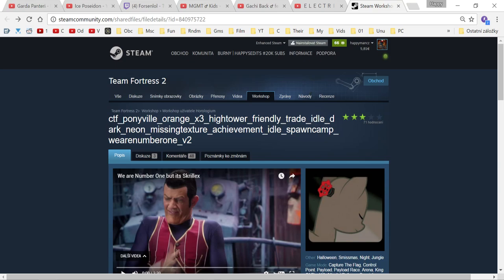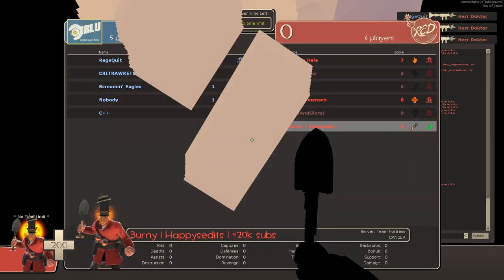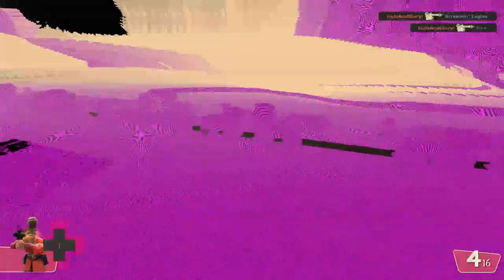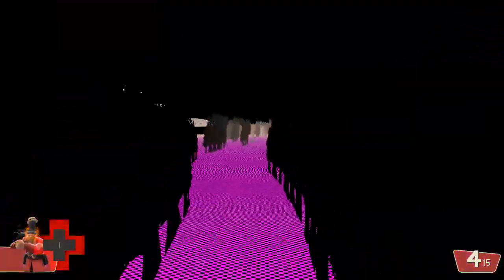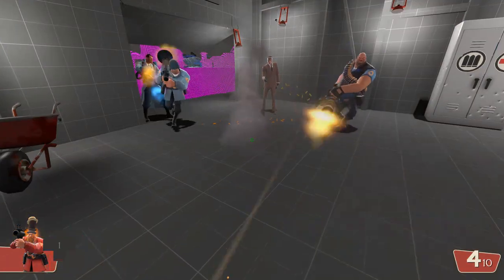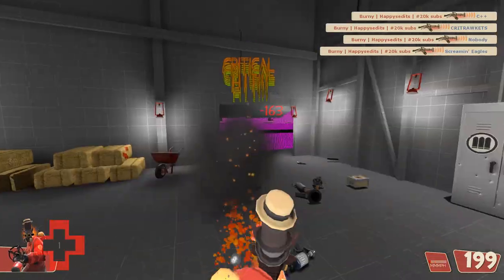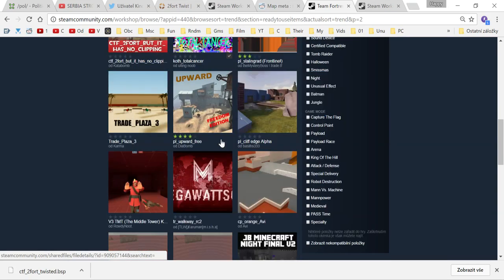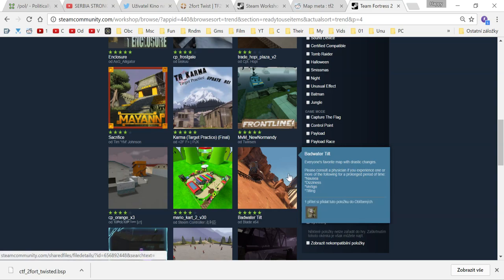The Most Insane and Flashy TF2 Meme Maps from the Workshop ►Team Fortress 2◄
★Read description!★

(if you write the lyrics you hear in google you will most likely find it or you can download Shazam that detects the music

Any problems, any good things about video? ➜ Comment